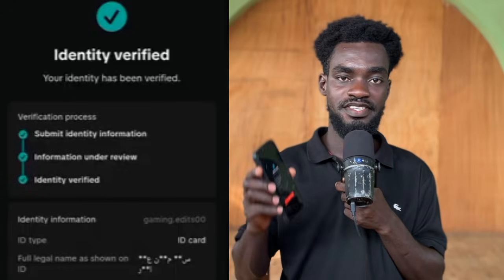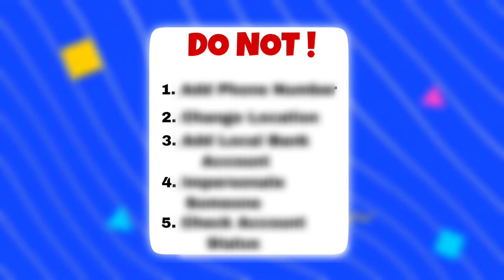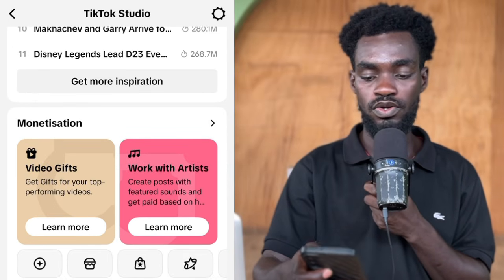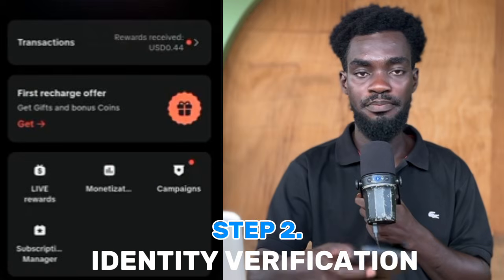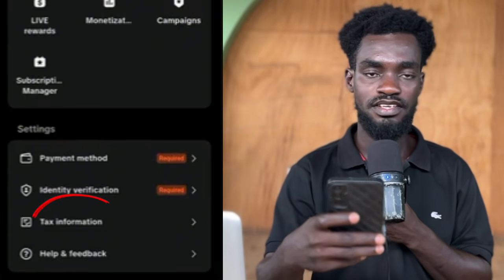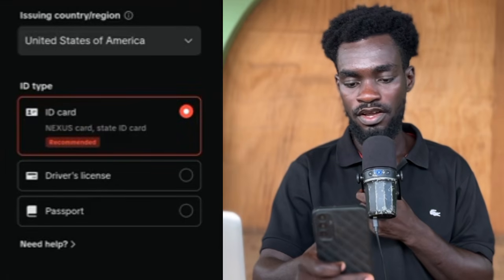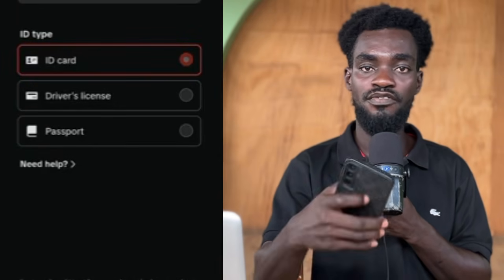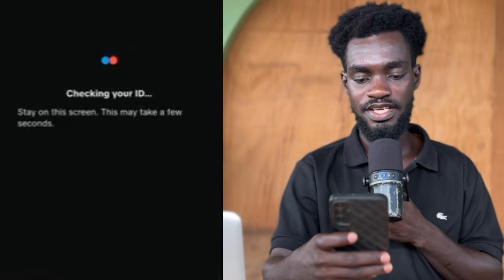How To Verify Identity In Your USA Tiktok Account With Local ID Card ( Working 100% 2026 )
In this tiktok account i have been able do identity verification with my local ID Card, you can verify your USA Tiktok account with your local ID or passport, and no you dont need a USA ID card to verify your USA Tiktok Account.
I will show you how to verify your USA Tiktok account in just 3 step but if you dont follow it step by step your verification can be rejected and that means you cant recieve any money you make with the Tiktok Creator Reward Program.  This same process can help you verify identity for UK, France or any other international tiktok account. Many people get rejected when verifying identity with thier local id card due these simple rules they dont even know about but i will show you the rules so that your id dont get rejected.

🐦 Other Socials

➣X: @alsoemma2

Timestamps :

00: 00 - You kick things off by explaining that anyone can verify a USA TikTok account using a local ID or passport, and you highlight the importance of following the steps to avoid rejection.

00:55 - Step 1: Eligibility & Hidden Rules: Here, you walk through the requirements for the TikTok Creator Rewards Program, including being 18+, having 10k followers, and making sure your account is set to "Personal" rather than "Business."

02:43 - Step 2: Starting the Identity Verification: You show exactly where to find the identity verification settings in TikTok Studio and explain how to select your country and ID type (with a pro-tip for using a passport).

05:17 - Step 3: Rules for Success & Final Tips: You wrap up with the specific rules for your documents and photos (like avoiding glares and keeping the ID flat) to ensure the verification is accepted instantly.